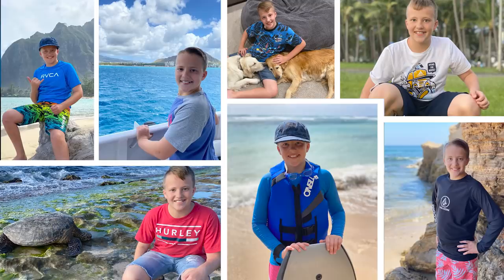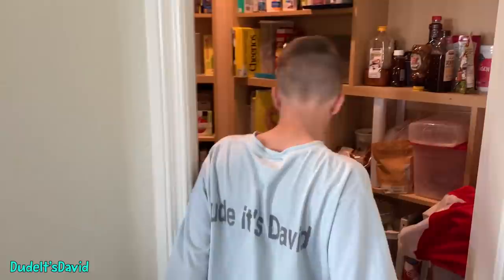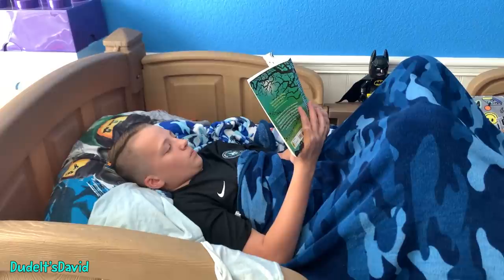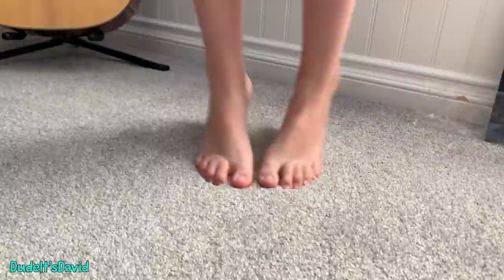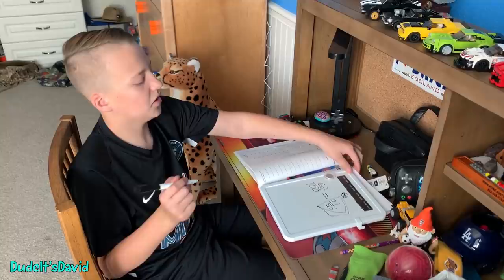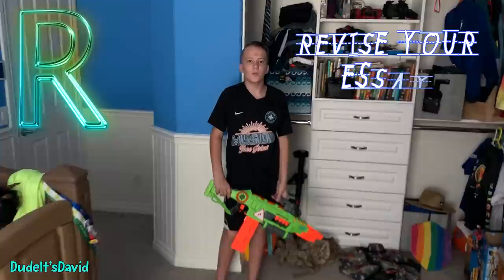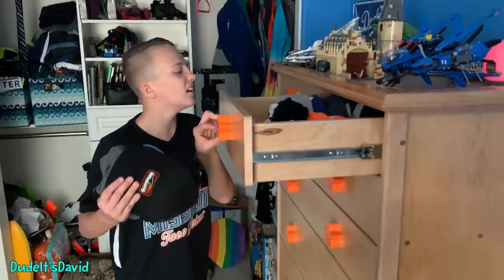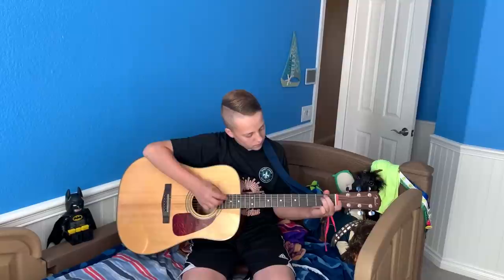A-Z School Morning Routine - Distance Learning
Pretty much everybody in California is doing distance learning still, and we are not able to attend school in person.  Today I'll be sharing my A-Z school morning routine while distance learning on quarantine.  This year sure has been a strange one!